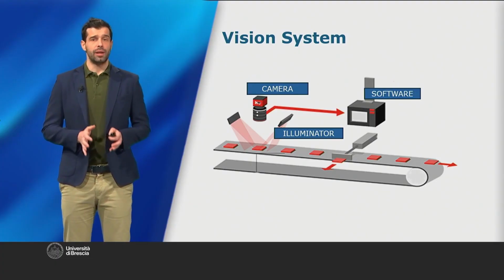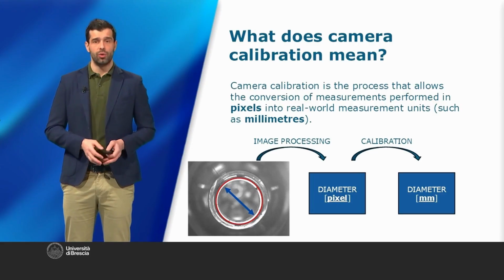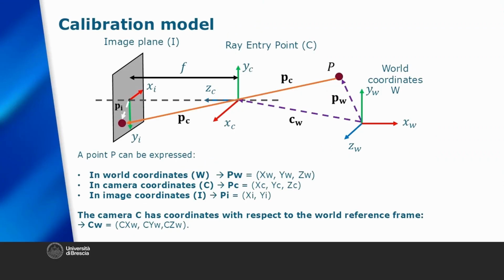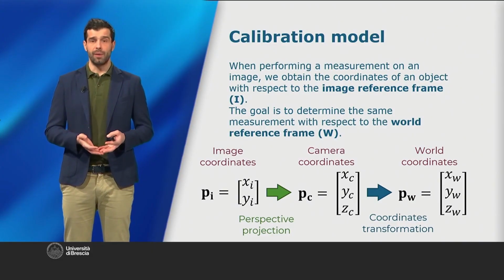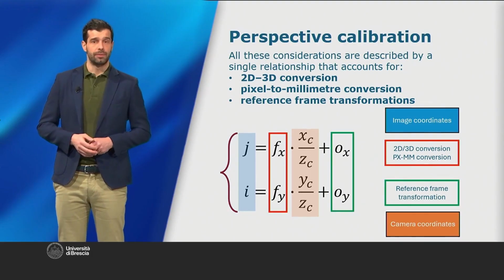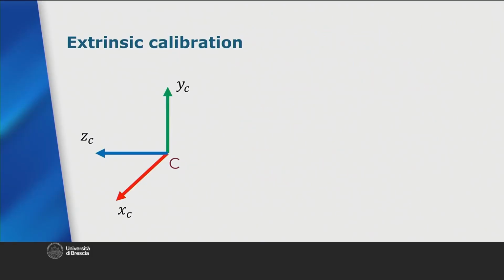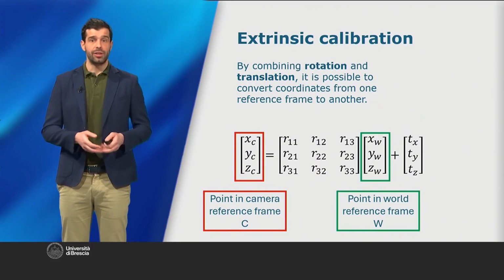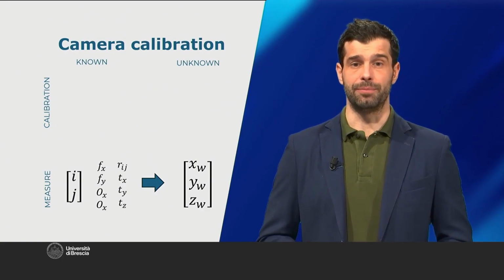11 Camera calibration from pixels to millimeters